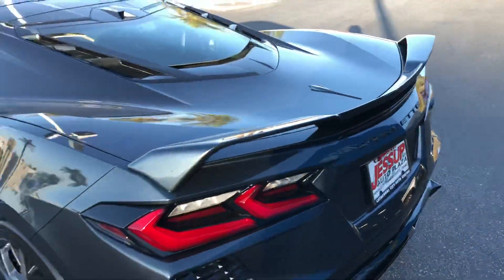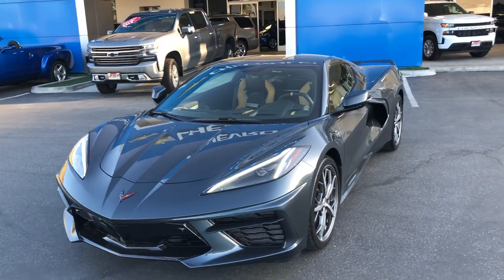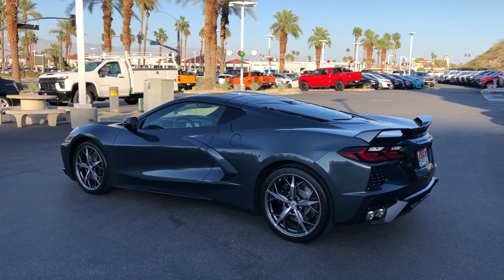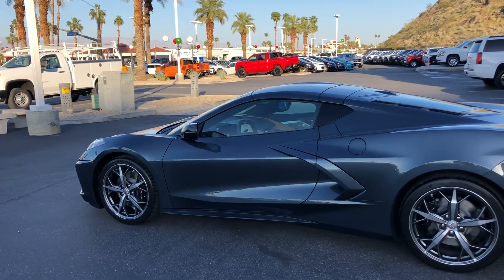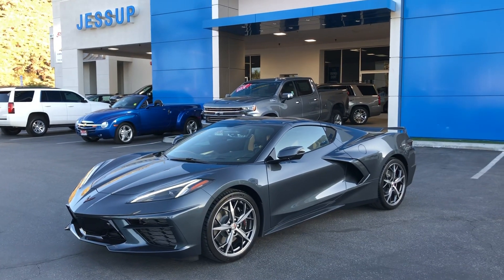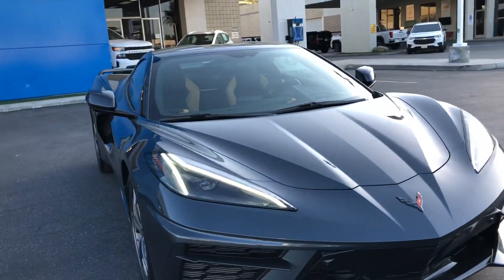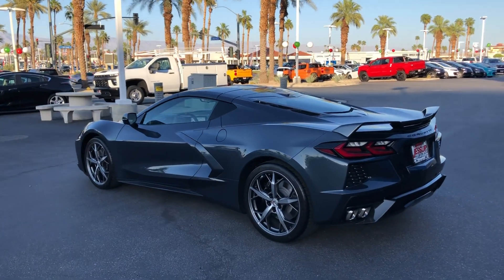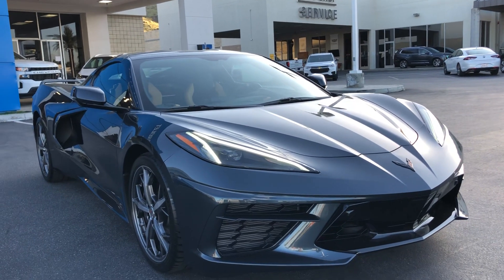2020 Corvette C8 Z51 3LT Shadow Grey Metallic on Two-Tone Neutral/Black - Short Clip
C8 #2 - A Z51 in Shadow Grey Metallic.   Z51 3LT